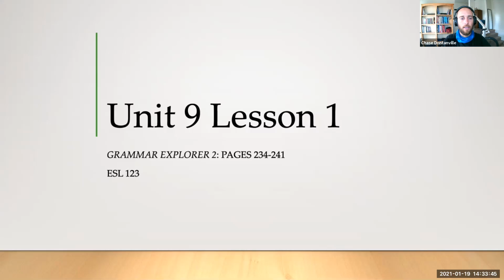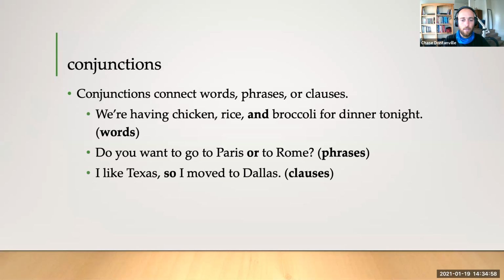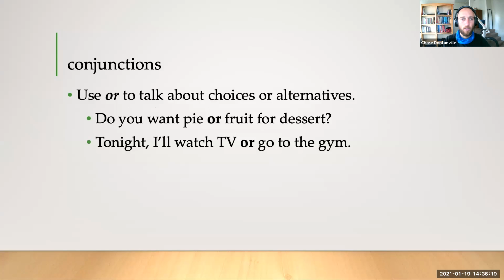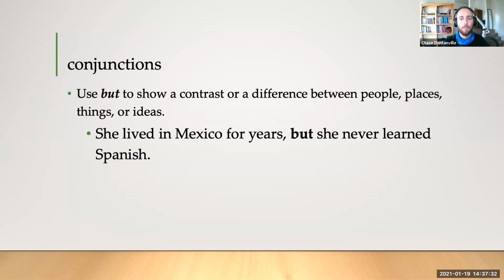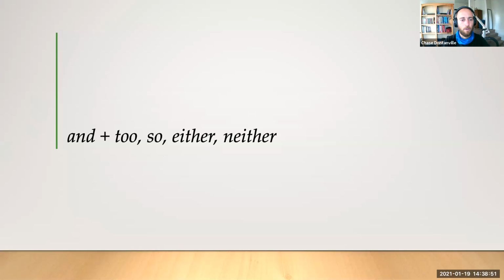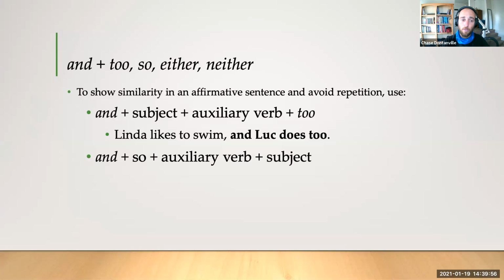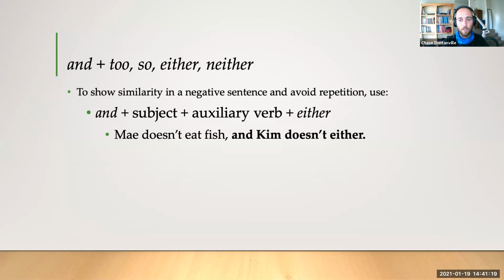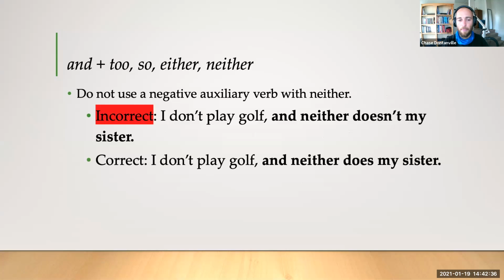Grammar Explorer 2: Unit 9 Lesson 1